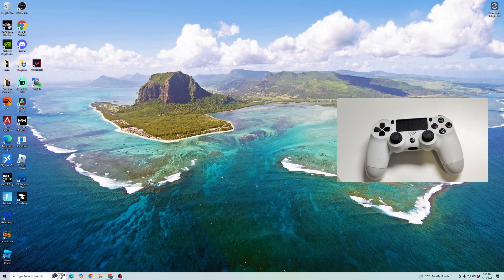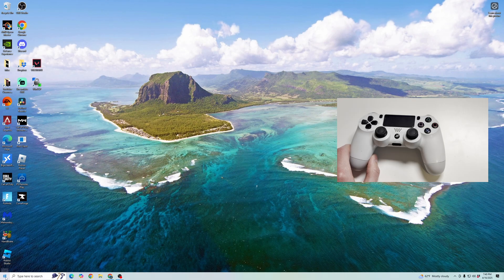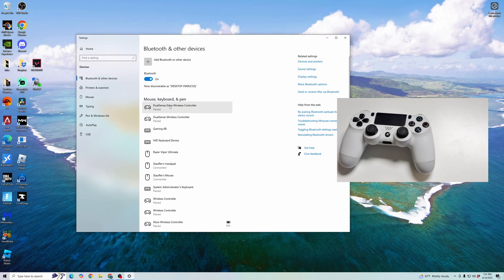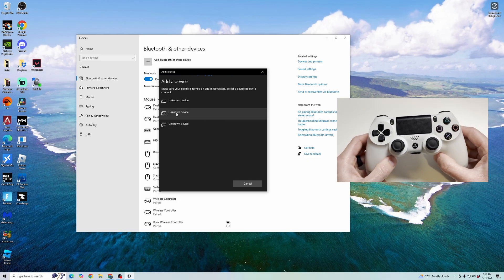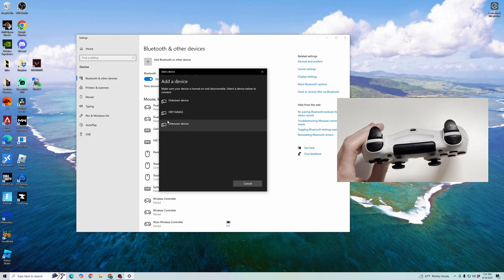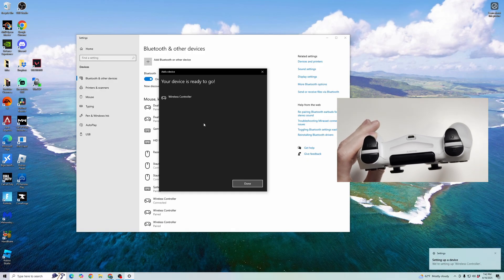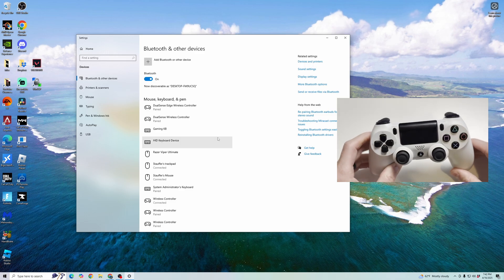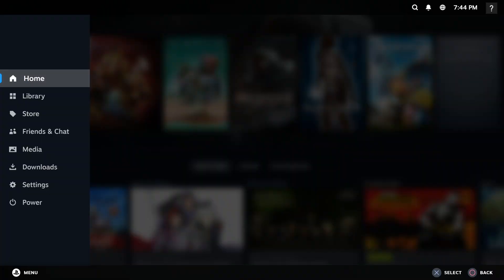How to Connect PS4 Controller to PC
In this video, you'll learn how to easily connect your PS4 controller to your PC using Bluetooth. The process starts by placing the controller in pairing mode, by just holding down the PlayStation and Share buttons until the controller light bar starts blinking. While the controller is blinking, head to your PC’s Bluetooth settings by searching “Bluetooth” in the start menu, then click “Add Bluetooth or other device” and choose “Bluetooth.” The controller will appear as a “Wireless Controller,” and once selected, it will connect to your PC.

Once the controller is connected, the blinking light will stop, confirming the pairing is successful. You can now launch Steam or other game launchers and use your controller for gaming. Make sure that PlayStation controller support is enabled in Steam settings for the best experience. This method works well for wirelessly connecting your DualShock 4 without the need for additional software.